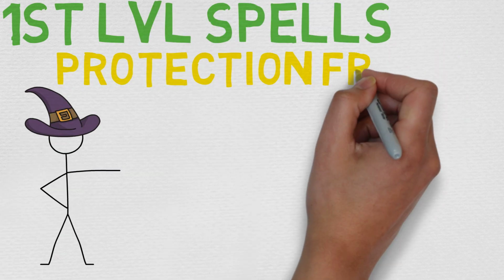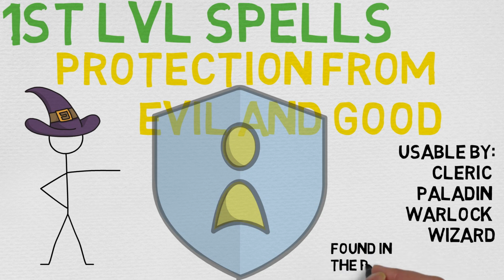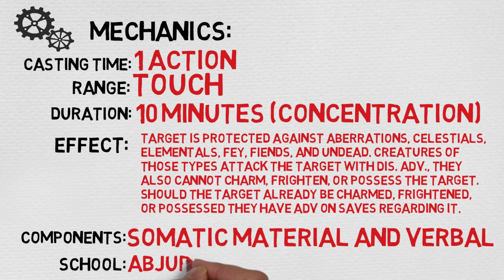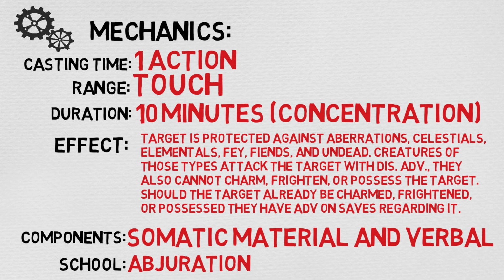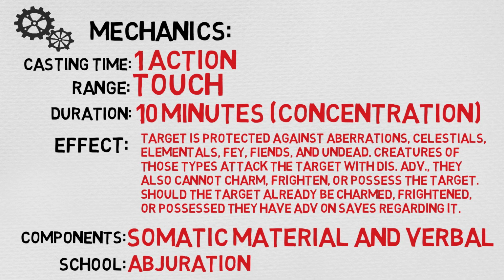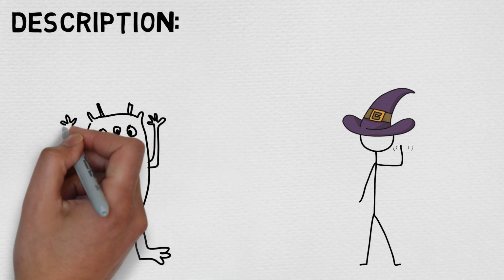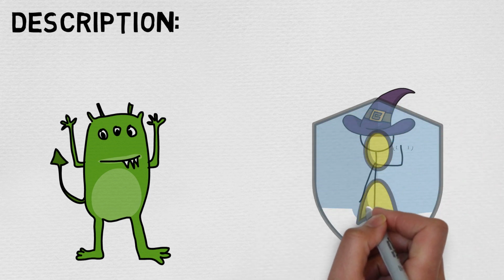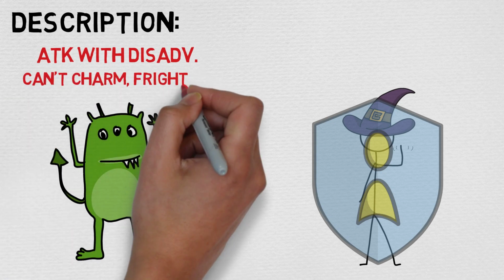1st Level Spell #58: Protection from Evil and Good (5E)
Level: 1st
Casting Time: 1 Action
Range/Area: Touch
Components: V, S, M *
Duration: 10 Minutes (Concentration )
School: Abjuration
Attack/Save: None
Damage/Effect: Buff (...)
Description: Until the spell ends, one willing creature you touch is protected against certain types of creatures: aberrations, celestials, elementals, fey, fiends, and undead.

The protection grants several benefits. Creatures of those types have disadvantage on attack rolls against the target. The target also can't be charmed, frightened, or possessed by them. If the target is already charmed, frightened, or possessed by such a creature, the target has advantage on any new saving throw against the relevant effect.

* - (holy water or powdered silver and iron, which the spell consumes)